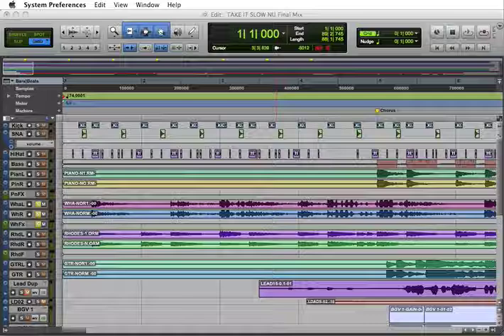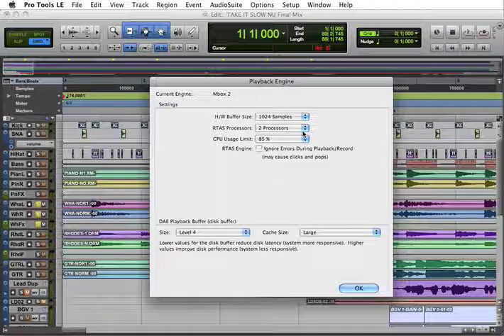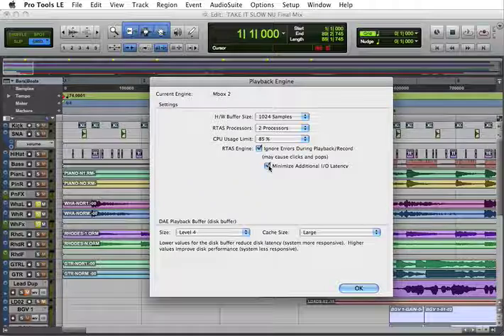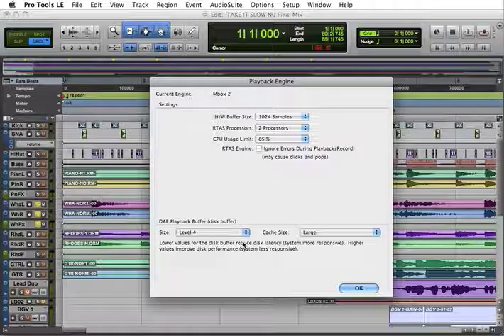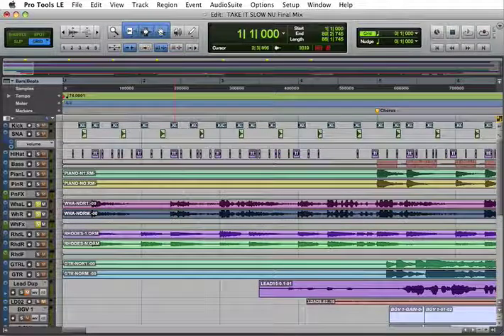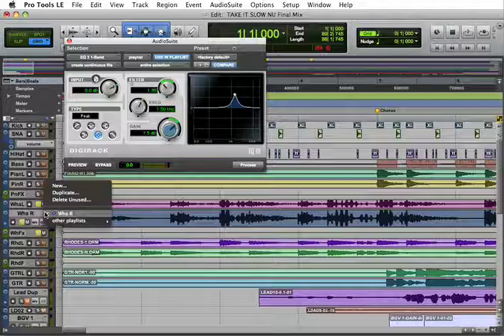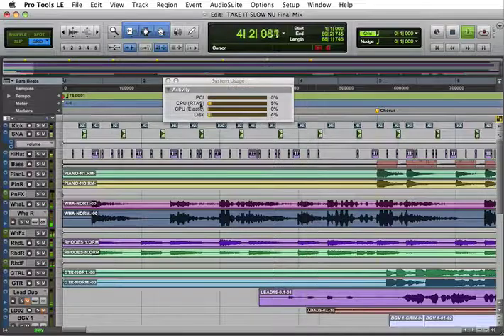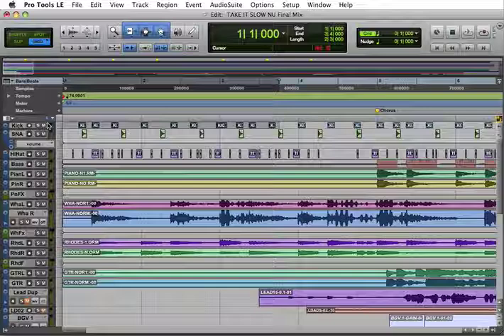Pro Tools LE 8 mixing DVD 1 Lesson 5: setup 2